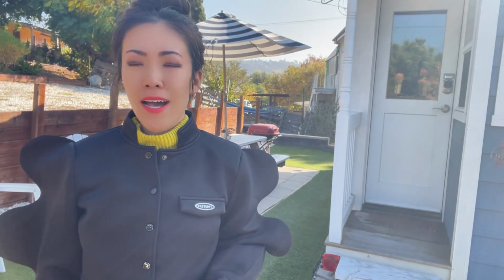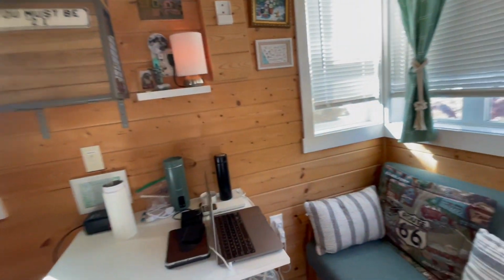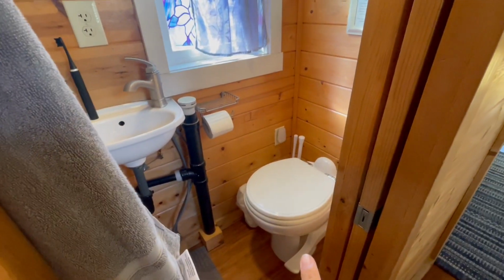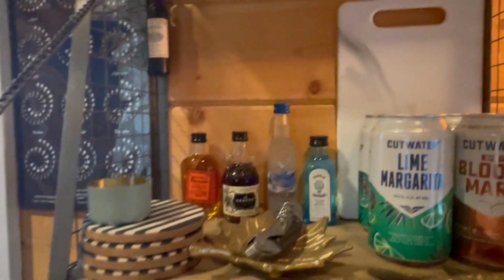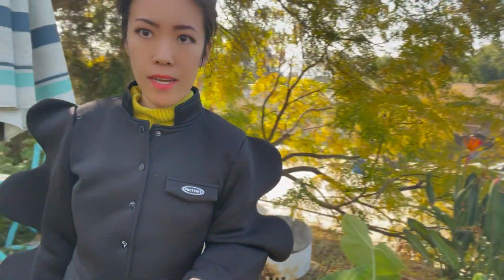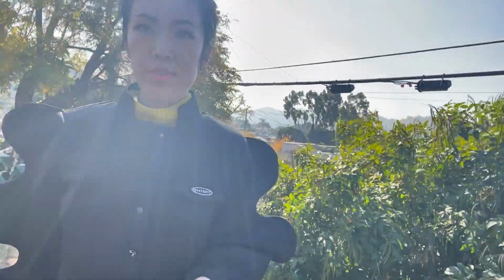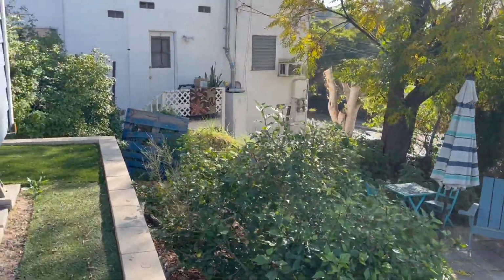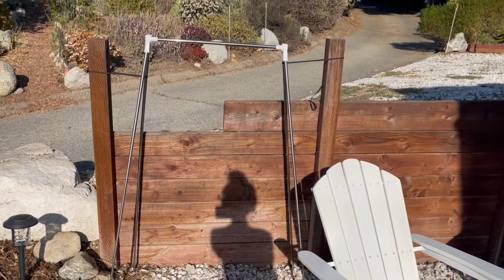Why I sold EVERYTHING and moved into a TINY HOME 🇺🇸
After traveling the world for a year as a digital nomad, I returned to Los Angeles, California for a few months to sell everything from my storage and continue my life as a location-independent entrepreneur. While I was searching for short-term rentals, I randomly came across a unique listing on Airbnb and immediately booked it because it's a rare tiny house on wheels perched on top of a scenic hill in the Mount Washington area of Los Angeles.

I have been following the tiny house movement for a few years but never imagined myself living in one. But wow, am I glad I tried it out...

Would you live in a tiny house on wheels like I did?

0:38 Tiny house tour
3:08 Tiny house bedroom loft
4:08 Tiny house outdoor space
4:43 How much does a tiny house cost
6:24 The realities of tiny house living

Follow myself on Instagram for more digital nomad life, travel and entrepreneurship content: